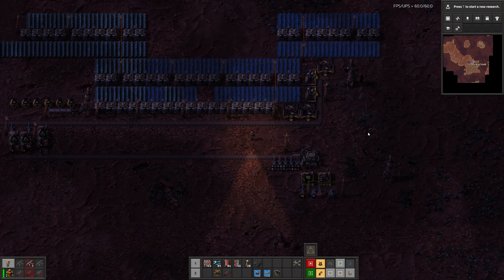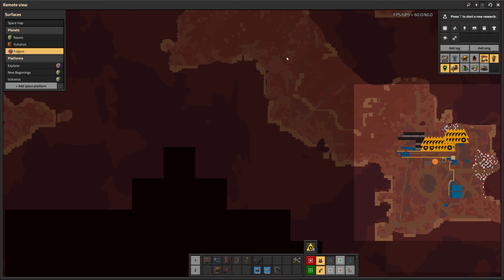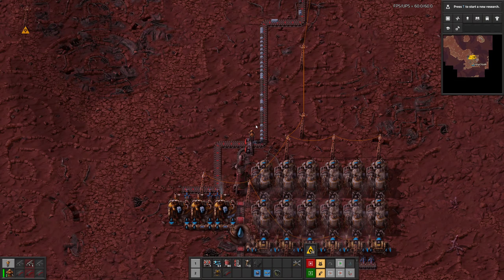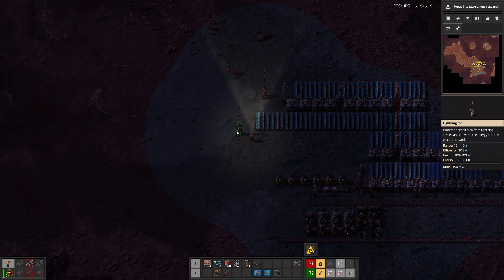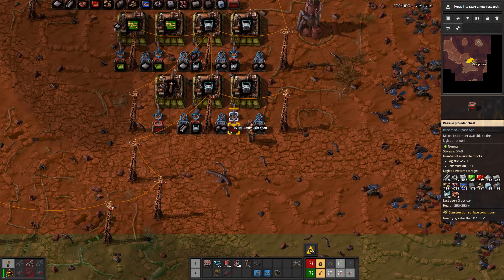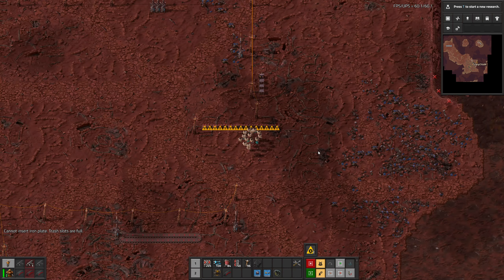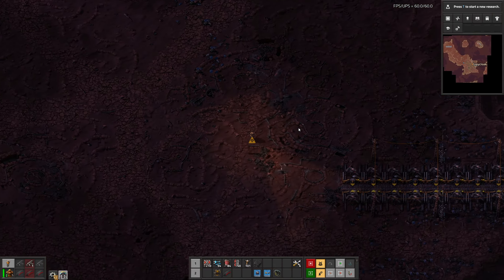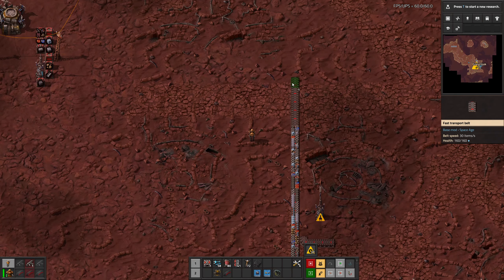Factorio 2.0 Space Age pt. 33 Taming Lightning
Hi, welcome to Factorio 2.0 with the Space Age DLC.
This run will be without mods as mods need time to update and support the DLC, and I want to experience what the developers want the game to be :)